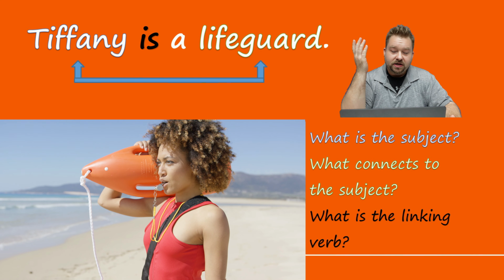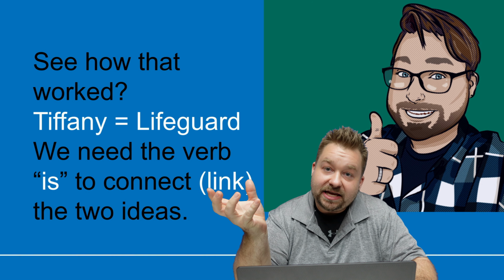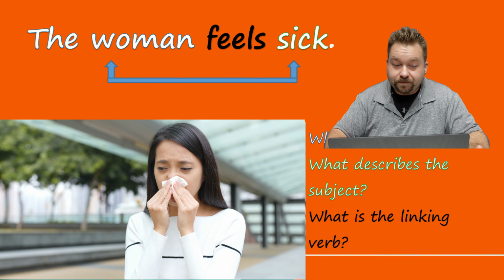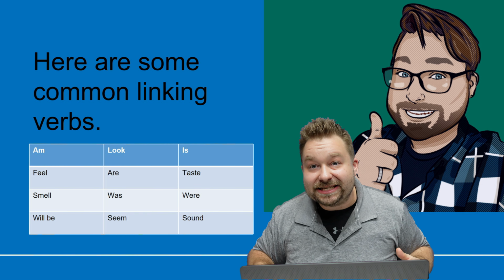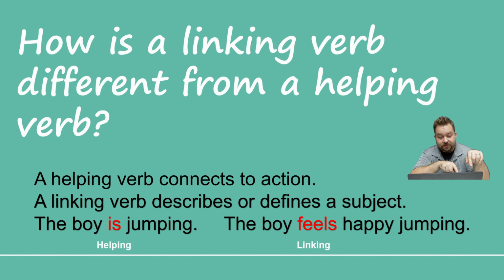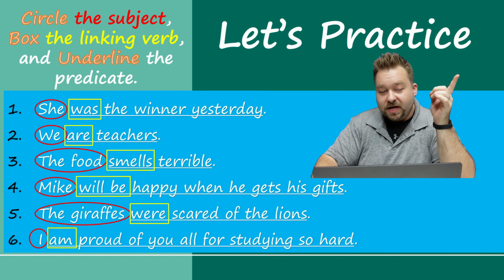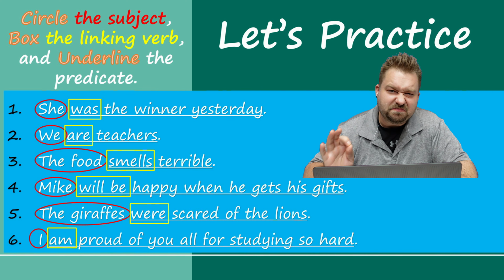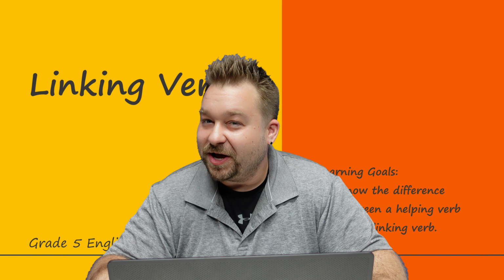English Grammar Lesson What Are Linking Verbs and How are they Different from Helping Verbs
What are linking verbs? How are linking verbs different from helping verbs? Today I will teach you how to find a linking verb in a sentence. Linking verbs are used for two things. First, a linking verb connects a subject to a word or phrase in the predicate too help define it. Second, a linking verb connects a subject to a word or phrase in the predicate that describes it.